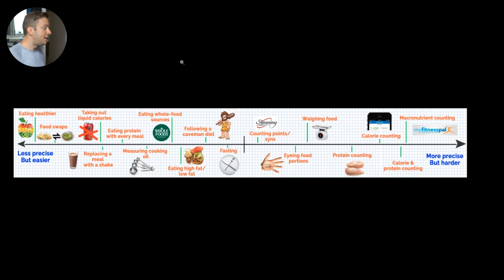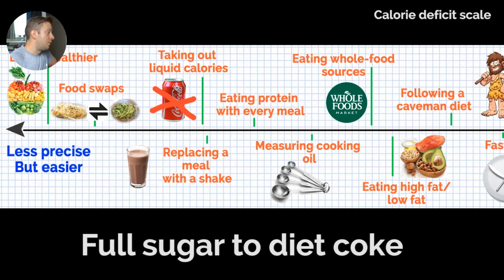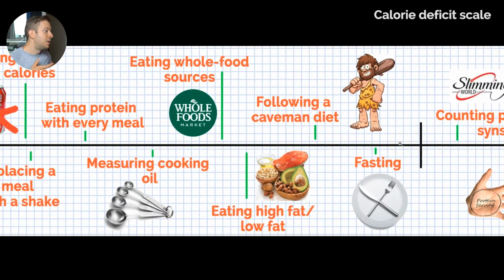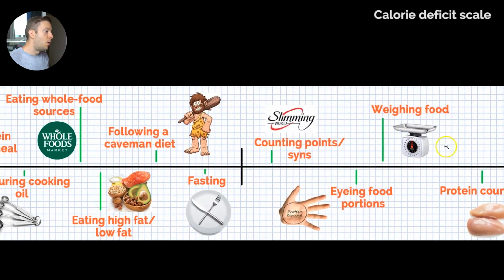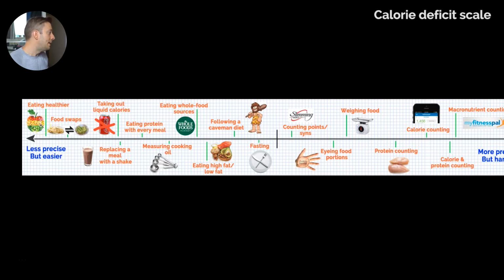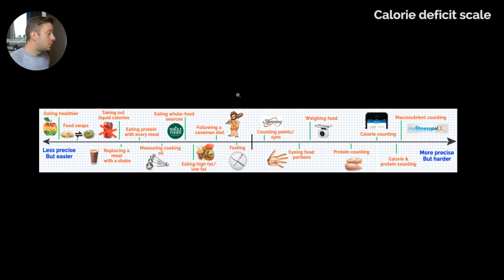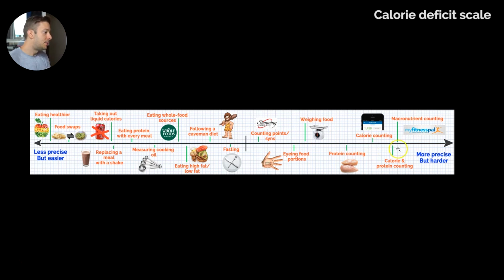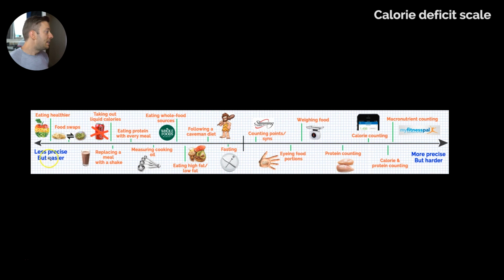#50: How do be in a calorie deficit - 15 different ways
As we know, to lose weight we need to consume fewer calories than our bodies need to be in a calorie deficit.

To simplify it, more calories need to go out than come in.

There are lots of ways to be in a calorie deficit. That's why there are so many different diets out there.

Different things work for different people and it also might depend how long they have been dieting and how much weight they need to lose.

You can be in a calorie deficit by counting calories, but you could also be in a calorie deficit by eating healthier. The difference between the two is that counting is more precise, however more difficult, and guessing is less precise but easier. If the easier method works for you, then go for that one every time!!

So in this video I go over various ways to be in a calorie deficit,